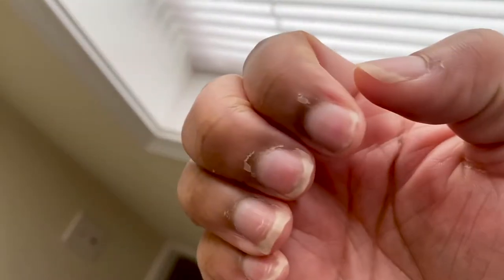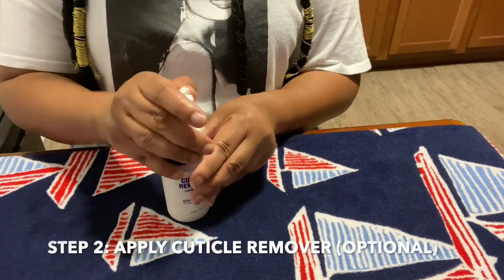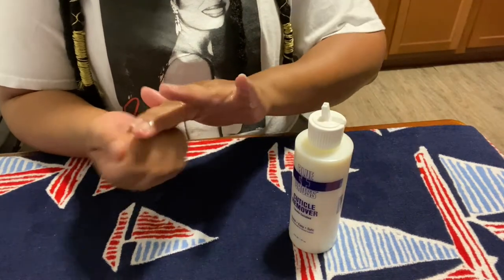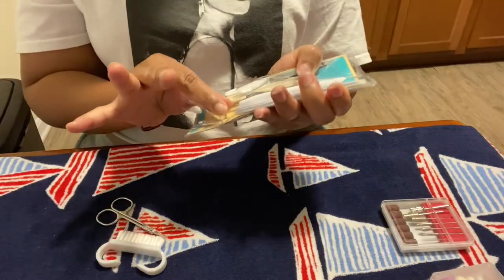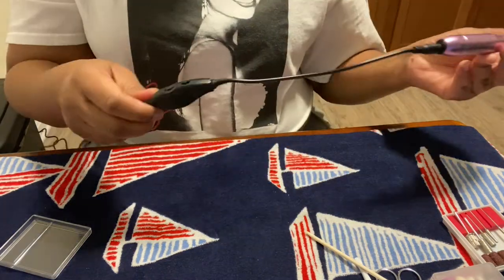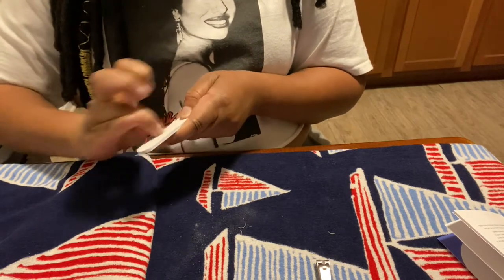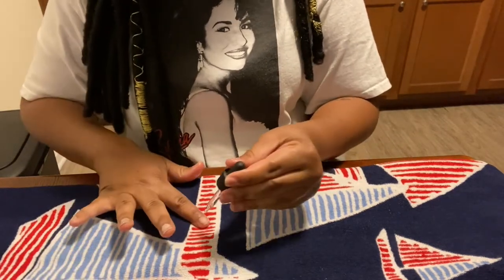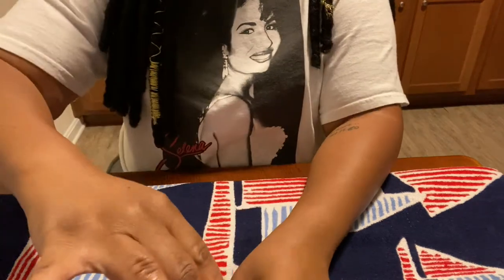My at home DIY MANICURE ROUTINE | Step by Step | EASY & DETAILED | KeairaJay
Hey Babes! Today I am showing you my at home manicure routine! I haven’t been able to make it to the nail salon like a lot of us taking COVID-19 precautions. My nails have been looking so bad so keep watching to see them transform!

Item(s) mentioned:
Coffin French tip nails
Cuticle remover
Milk & Honey cuticle oil
Coffin Rhinestone nails
AIRSEE Nail drill

Time stamps:
0:00 Intro
0:17 What you need for manicure
0:37 Soak hands in water/oil mixture
1:00 Apply cuticle remover
01:44 Rinse off cuticle solution
02:05 Push back and trim excess/dead cuticle skin
02:31 AIRSEE nail drill to treat cuticles and buff nails
04:13 Trim nails and file down
05:41 Apply cuticle oil
06:20 Apply nail polish, press-ons, etc.

Video details:
Camera: iPhone 11
Lighting: MOUNTDOG kit Used
Editing: iMovie